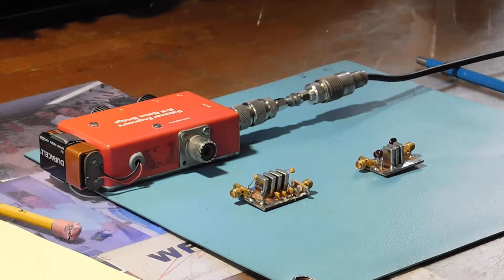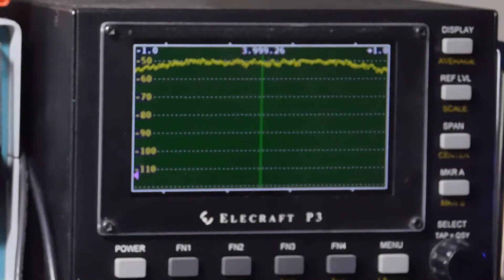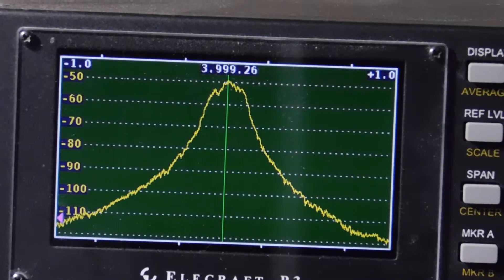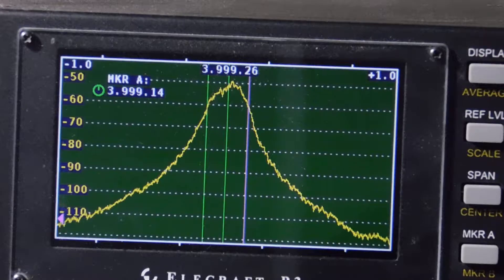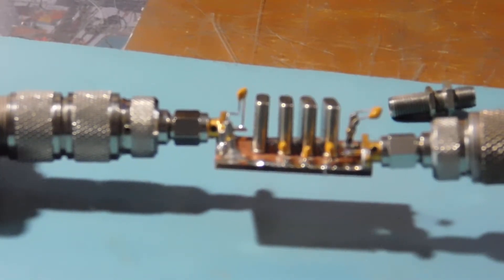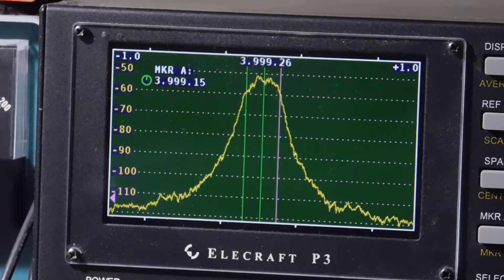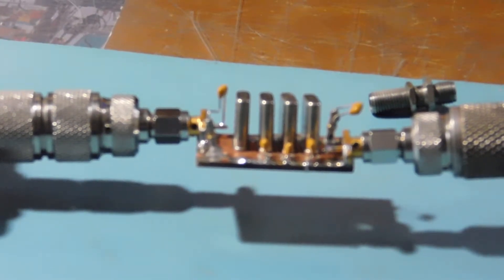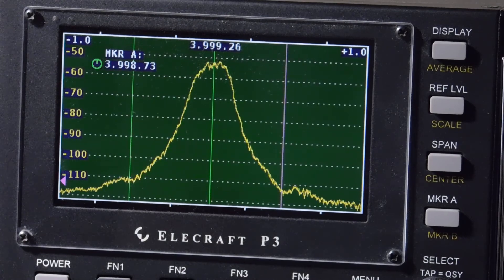Homebrew Crystal IF Filters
3 pole and 4 pole homebrew crystal 4 MHz IF filter comparison.  I used the 4 pole version in my transceiver.  The method shown is how I arrived at the values of shunt and I/O caps for the response I was looking for.  A lot of trial and error and observation of what different values of capacitance have on the filter response, Insertion Loss, passband ripple and shape factor.
The SDRPlay SDR can be used for more accurate measurement results if desired, but for a quick demo I used the K3/P3.